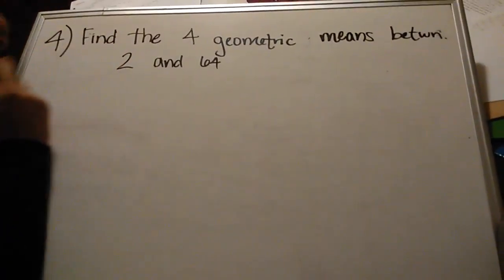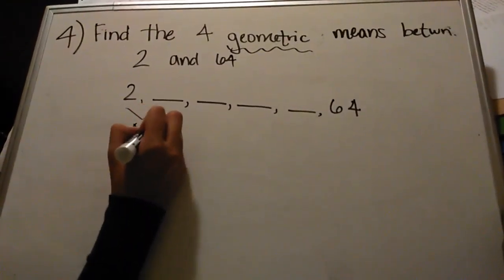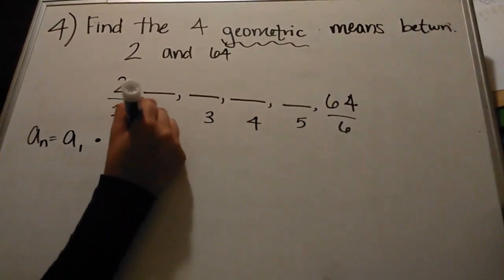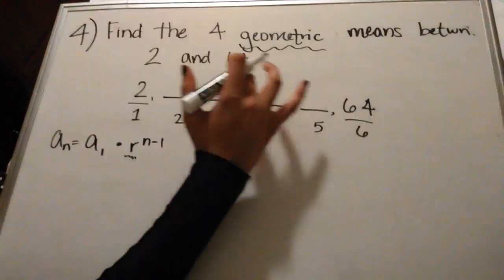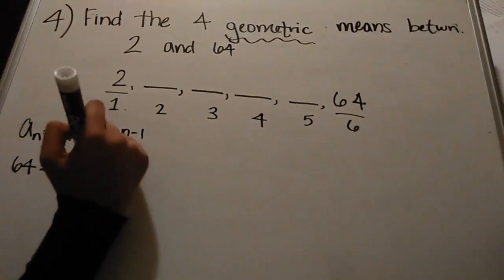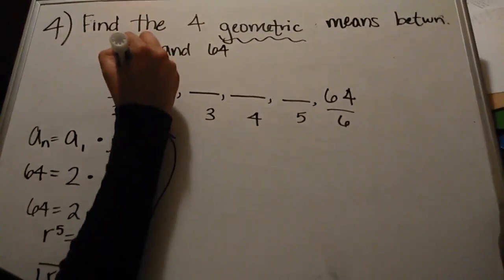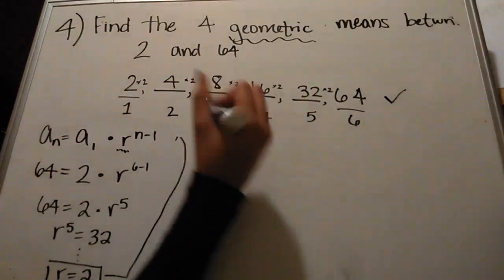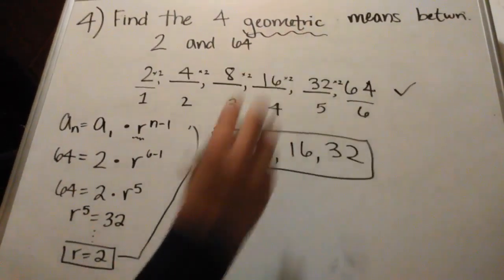Spring DC: LT #1 Example #5